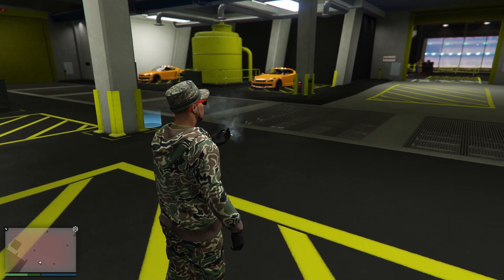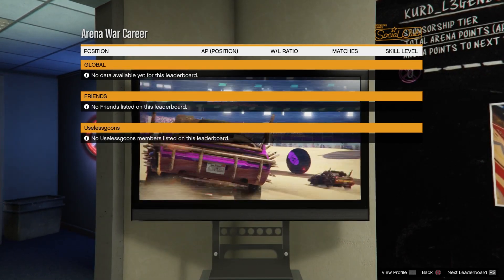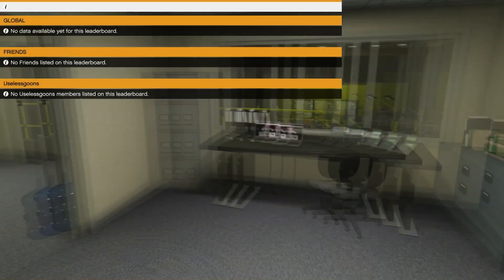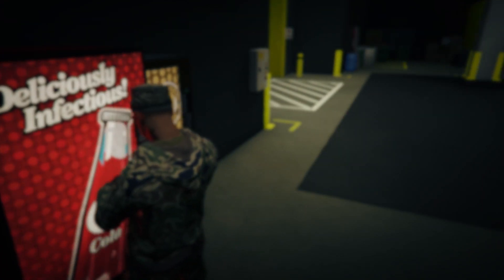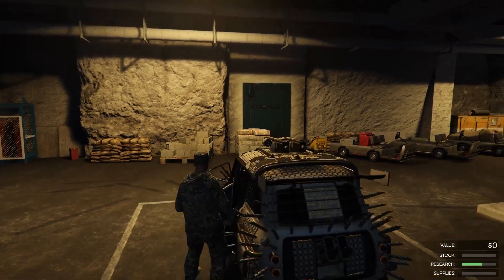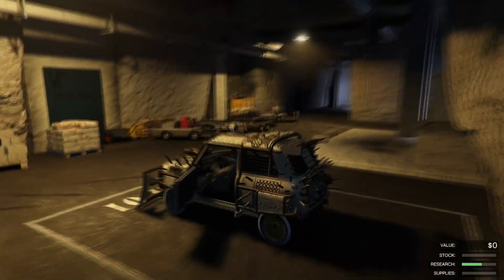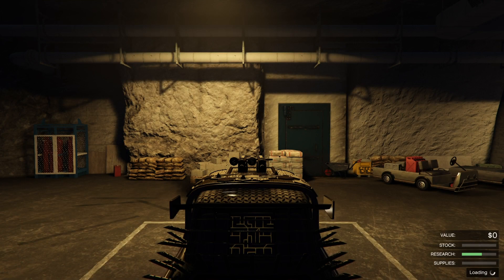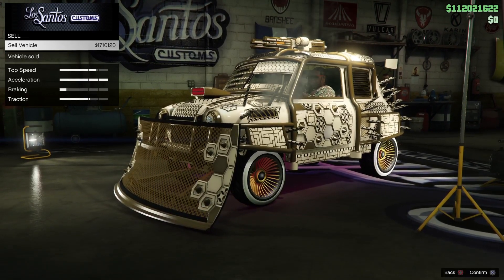GTA 5 ONLINE EASY UNLIMITED MONEY GLITCH NO RC/EASIEST METHOD! MILLIONS IN MINUTES!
Guys this money glitch is simple asf, u only need a friend for 30 seconds literally.
Requirements:
Bunker, MOC, Arena, and a Friend for like 30 seconds max, And a Phat JUUL!

SPECTATOR EVENT INSTRUCTIONS:
PS4: when u go to the spectator event u press X to enter and when u open the door u press O, and when your screen gets blurry and u see loading on the bottom right u press SQUARE and then change to a story character, and decline the alert that asks u to enter story mode.

XBOX: when u go to the spectator event u press A to enter and when u open the door u press B, and when your screen gets blurry and u see loading on the bottom right u press X and then change to a story character, and decline the alert that asks u to enter story mode.

GIVE US A LIKE N A SUB N TURN ON THAT NOTI BELL!